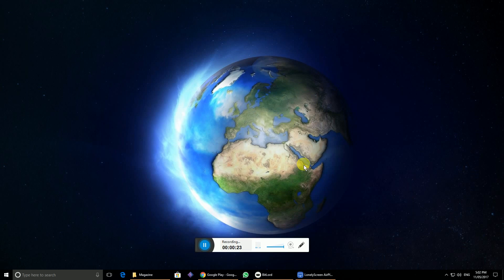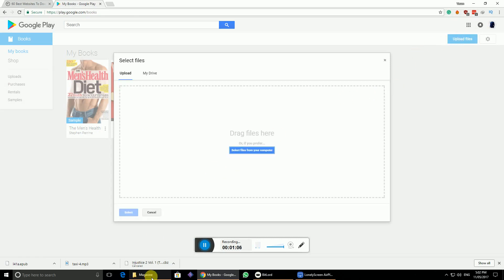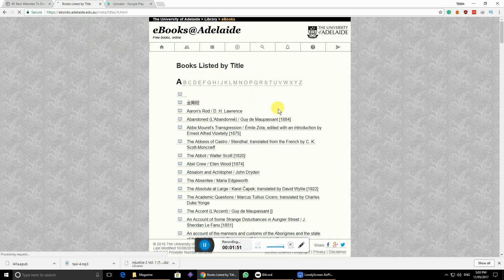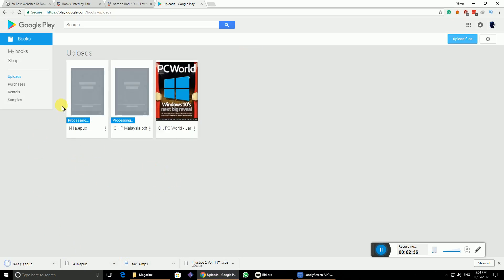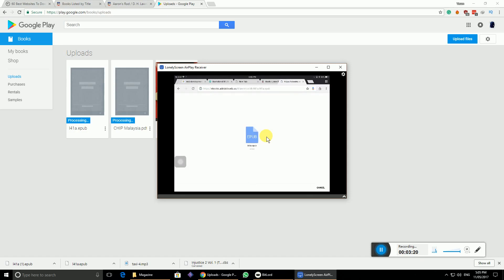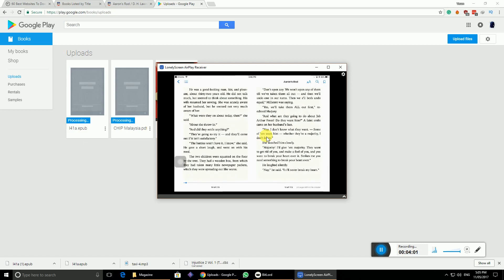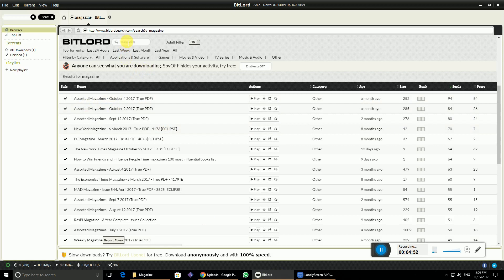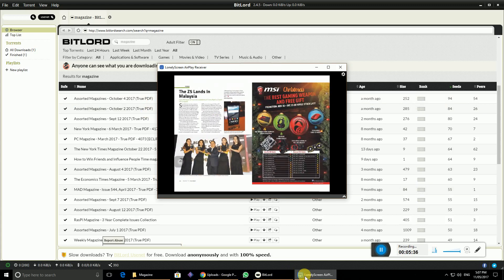How To Upload a PDF or ePub to PlayBook or iBook